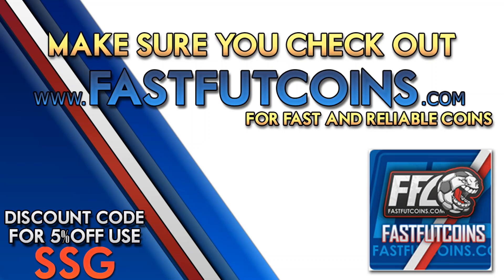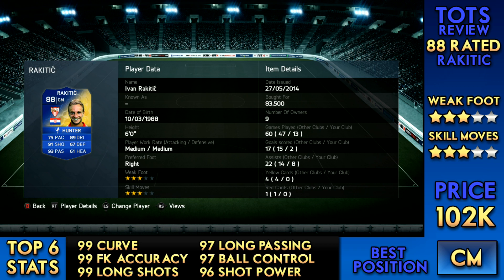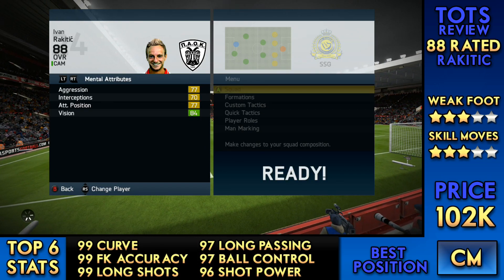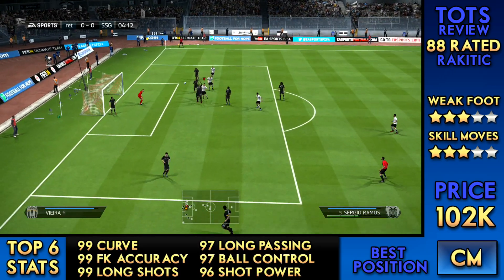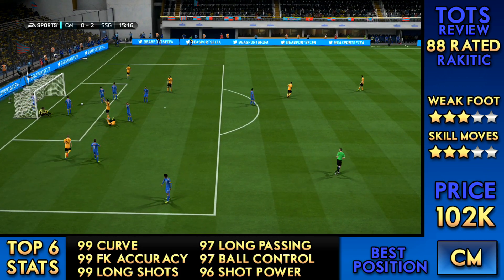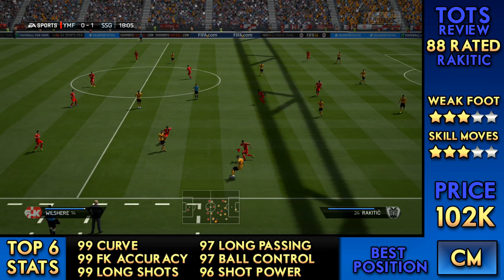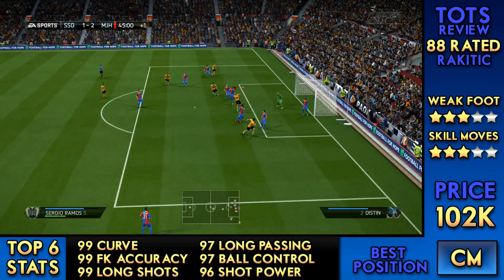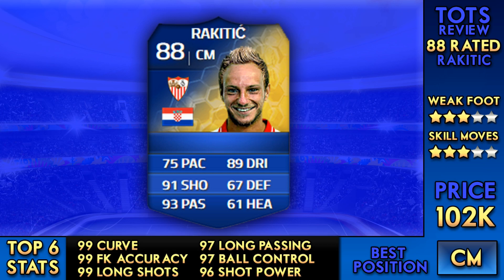Fifa 14 Ultimate Team | TOTS Reviews | 88 RATED RAKITIC! w/Gameplay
Welcome to this TOTS player review, today i have the 88 rated Rakitic, the midfield maestro! enjoy all, lets find out if he is worth the price tag of 100k!

I appreciate all support, good or bad, in a constructive way. Also i love for you guys to offer up suggestions and improvements to my videos, squads, etc. it really helps and i do appreciate it!